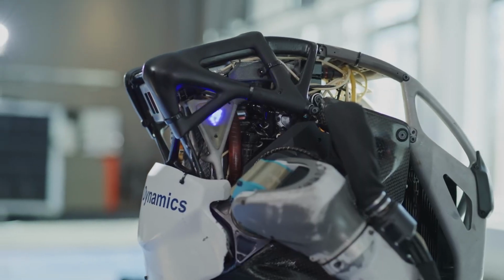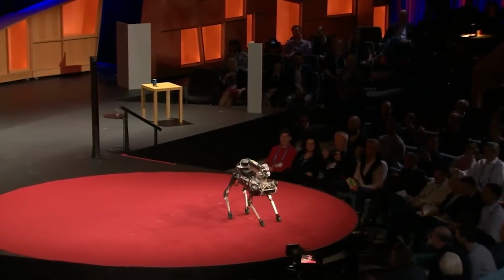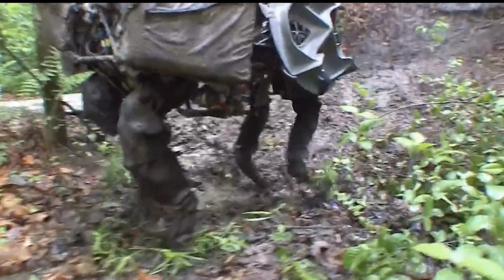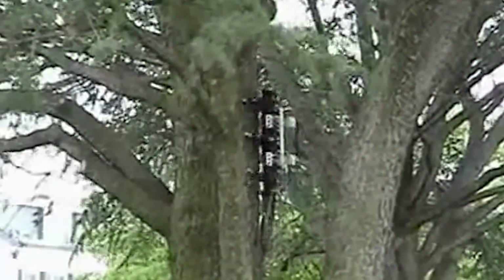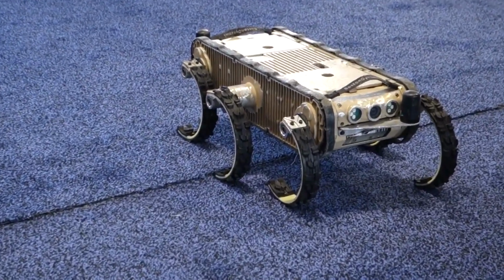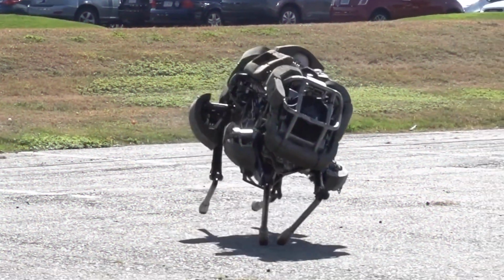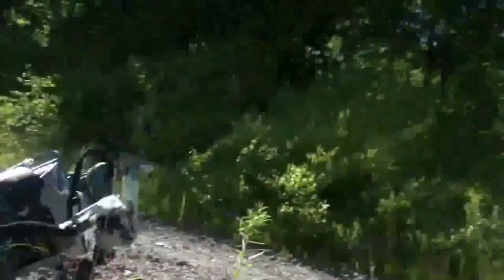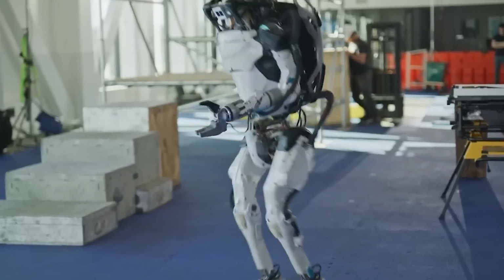INSANE Top 5 Boston Dynamics Robotics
In the labs of a company called Boston Dynamics, a team of smart engineers has been pushing the boundaries of robotics. They've combined advanced algorithms with designs inspired by nature to create a lineup of robots that seem like they're from a sci-fi movie.

From six-legged robots that can climb walls like squirrels, to two-legged machines doing parkour with unbelievable skill, these robots will amaze you. But don't worry, they haven't become self-aware... yet. So, let's take a look at 5 of Boston Dynamics' best robots.

00:00 Intro
00:36 Company profile
01:42 BigDog
03:15 RiSE
04:08 RHex
05:44 WildCat
06:39 (hydraulic) Atlas
08:10 (fully electric) Atlas
08:45 Outro